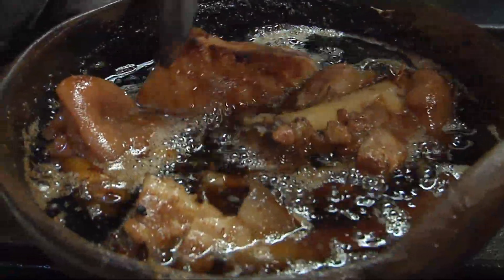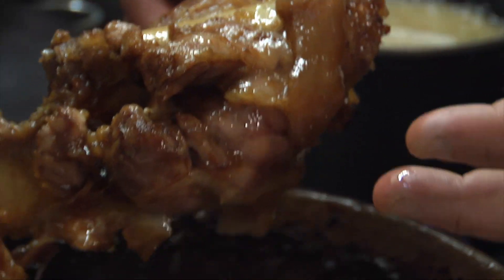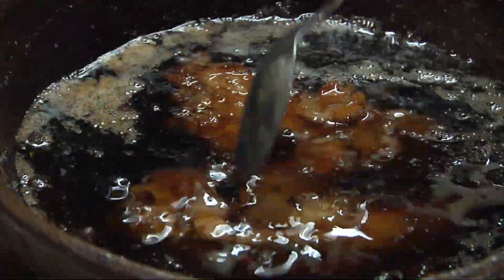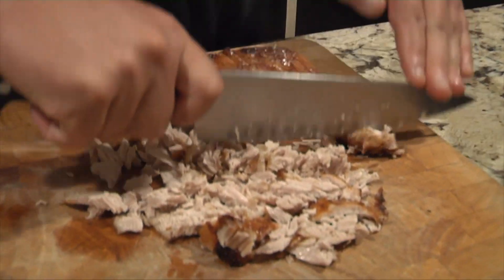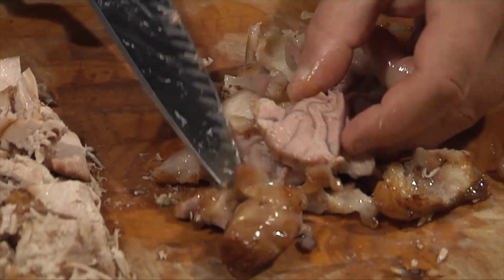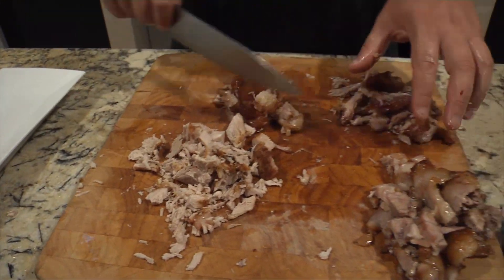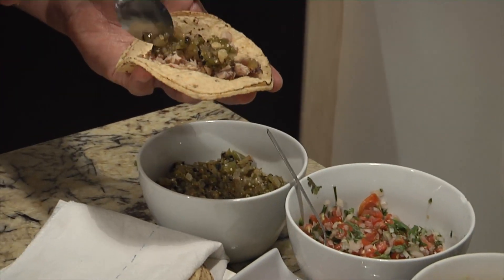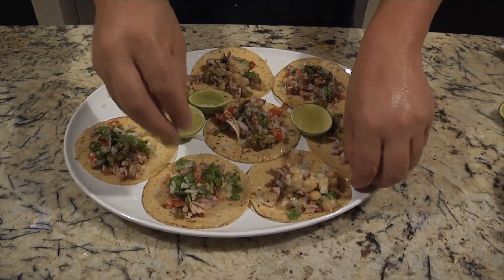In The Yucatan: Carnitas (Part 2)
Remixto Chef Brent Marsh picks up in the kitchen studios of In The Yucatan, to demonstrate how to make Carnitas~!  A Mexican dish, not local to the Yucatan, however still very popular amongst its people. (Part 2 of 2)